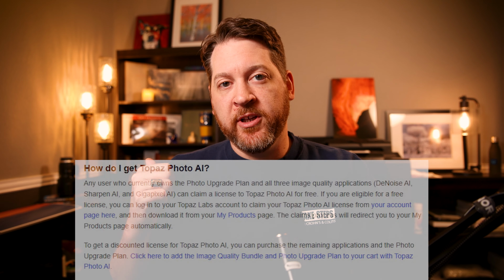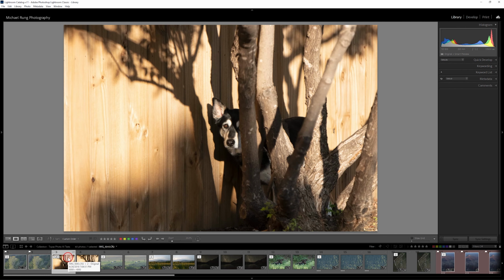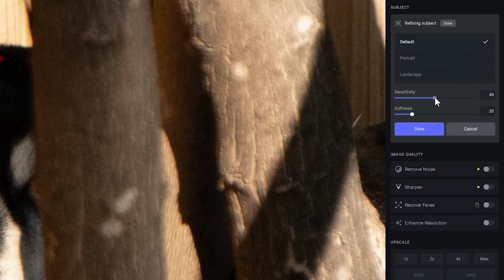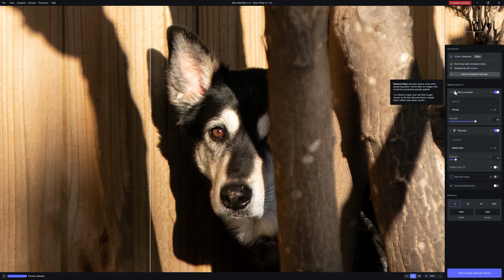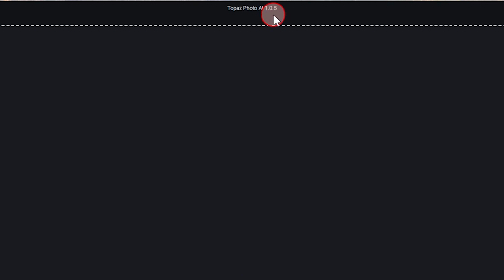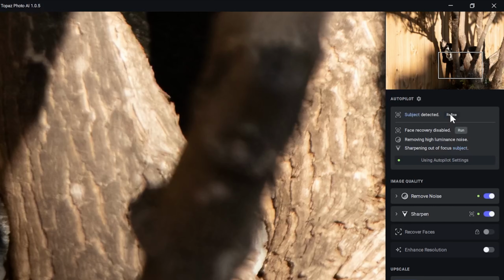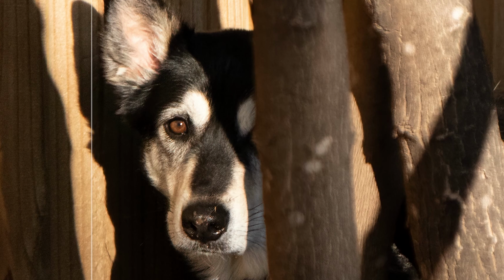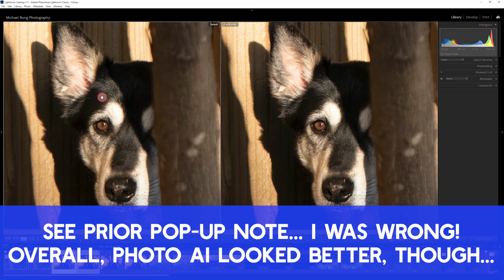Topaz Photo AI Review (October 2022)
It's been just about a month since Topaz Labs Photo AI was officially released. In this video I show what changed between my First Look video and the September release, and then what has been added over the past month. I also make a recommendation for the best way to get Photo AI!

To download the Photo AI comparison files from the first video, head

00:00 - New Info for Photo AI
04:45 - Limited Time Discount!
05:05 - What was added for v1.0
12:51 - What's new in v1.0.5

RED RIVER PAPER (NEW!)
I use Red River fine art paper for all my printing

PURCHASE PRINTS
5% of proceeds go to the National Park Foundation:

NEWSLETTER SIGNUP
Be the first to know about discounts, workshops, and more:

🔴 OTHER INFORMATION 🔴
PROUD MEMBER OF THE NATURE FIRST ALLIANCE